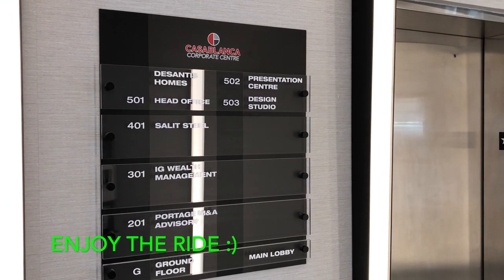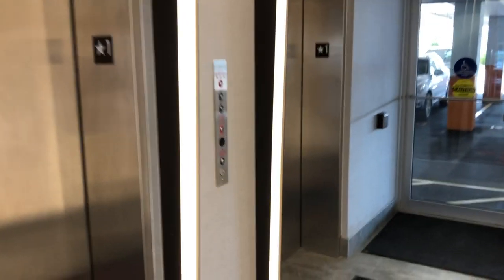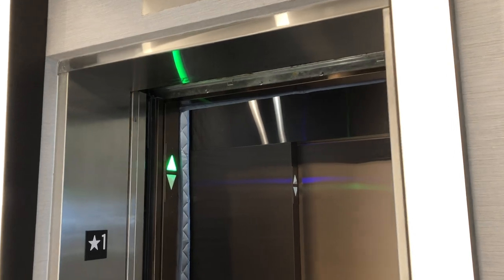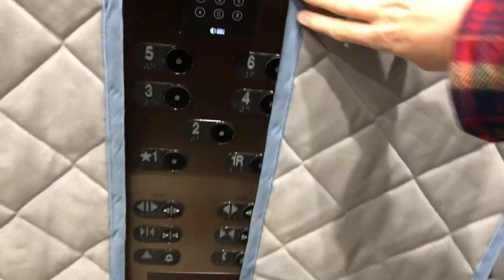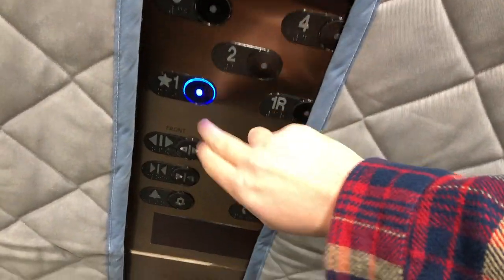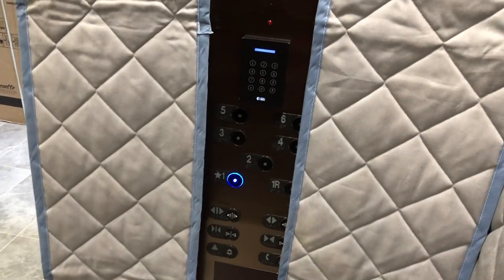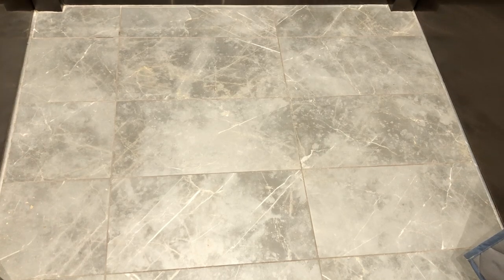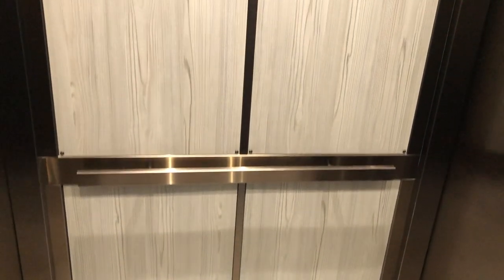Unknown Traction Elevators @ Casablanca Corporate Centre in Grimsby ON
MRL = Machine Room-Less

These are the elevators at Casablanca Corporate Centre, A Low-Rise commerical multi-tenant office building in Grimsby. I've passed by this building numerous times and I"ve always been curious to find out what kind of elevators they have.

These are some nice traction elevators with Dewhurst US91 Fixtures for the call stations & Dewhurst US99 Fixtures for the control panel. I Really like The Blue LEDs in the fixtures & The Blue Dot-Matrix Floor Indicators. I Really like The Black Fixtures & The Oil Rubbed Finish in the cab, I Think it looks beautiful. The cab walls & the floors are very nice too. I Don't know what brand these elevators are. They run great & are in excellent cosmetic condition.

Technical Specs
Manufacture Unknown
Emergency Communication: Alarm & Hands-Free Emergency Phone Built Into Control Panel.
Quantity 2
Floors Served 6 (1 To 6)

Video Info
Video Location 13 Winward Drive , Grimsby ON , L3M 0J4
Date of Recording March 12 2024
Camera iPhone X (10)

Thank you for your co-operation.